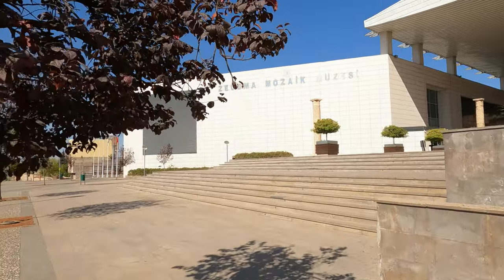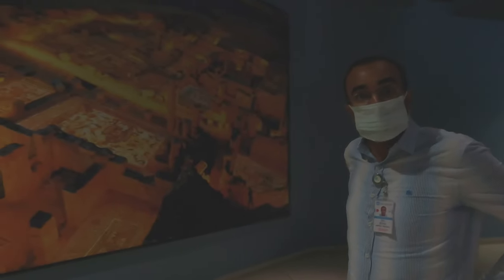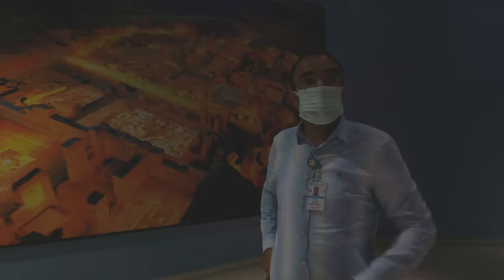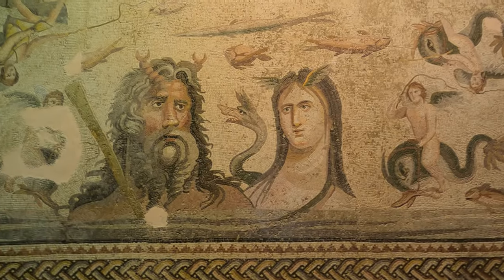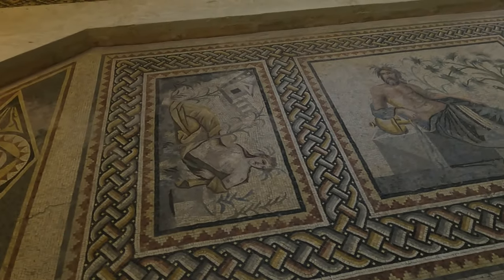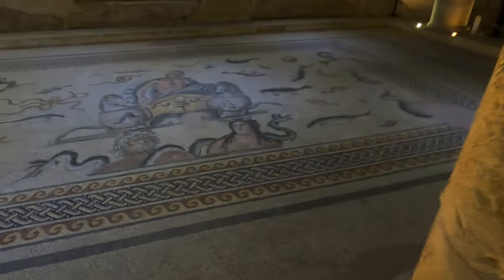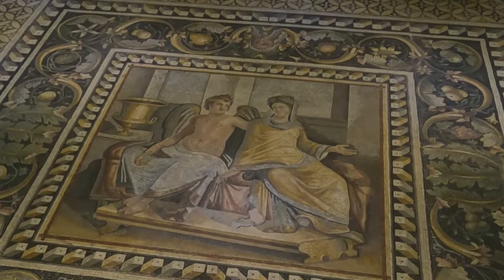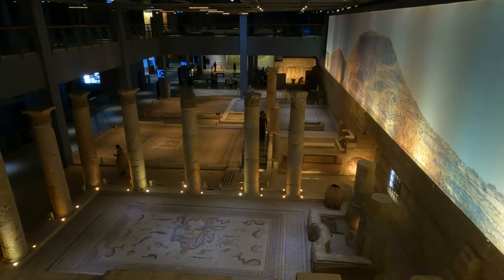A Guided Tour of the Zeugma Mosaic Museum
The country of Türkiye and more specifically Gaziantep and the surrounding region suffered horrific damage and loss of life due to the earthquakes on February 6th and badly needs help.
My heart goes out to my Turkish friends and all the people of Türkiye effected by this disaster.

The Zeugma Mosaic Museum has the most beautiful mosaics on the planet. Zeugma was founded in the early 3rd century BC as the city of Seleucia by Seleucus I Nicator, a successor to Alexander the Great and Hellenistic Greek founder of the Seleucid Kingdom. The museum has the best preserved and intact ancient mosaics of anywhere in the world. The "Gypsy Girl" mosaic is said to have the eyes of Alexander the Great and is breathtaking.  Turkiye is so underrated for it's ancient history, this museum is absolutely unforgettable!
   I tour the museum with my fascinating guide Taha Ozyavuz. I did not record every moment of the tour, there was much much more information from Taha.

00:00 Introduction
00:43 Explanation of the Mosaic Museum History
04:10 Dionysus
04:36 River God and Goddess
05:40 Roman Frescos
06:06 Water God "Euphrates"
06:37 Fertility Goddess "Demeter"
06:56 Incredible 3-D Mosaic, which changes positions depending on viewing angle
07:40 Achilles
08:06 Posiden
08:53 Perseus and Medusa
09:09 Cupid and Psyche
09:32 Telete, daughter of Dionysus
09:53 Dionysus
10:24 Zeus and Europa
10:33 Museum Overlook
10:52 "Alexander the Great" or "Gypsy Girl"

I would highly recommend my wonderful guide for this amazing region of the world, Taha Ozyavuz. He is very knowledgeable, kind and, as a bonus, has a great sense of humor. His family has lived in this area for over 350 years.

I created my channel to share my adventures￼ with family and friends and to relive great memories